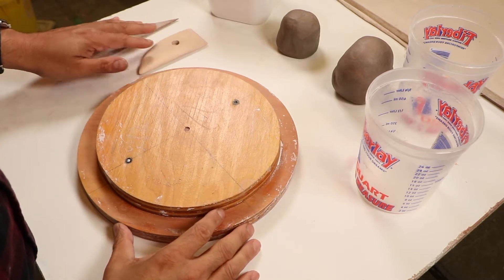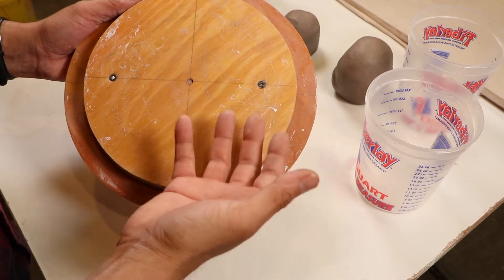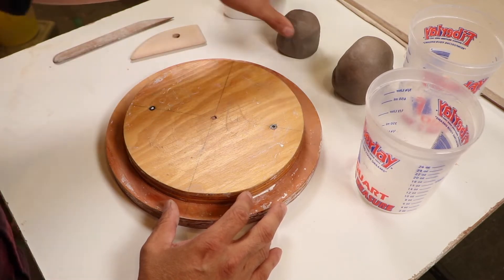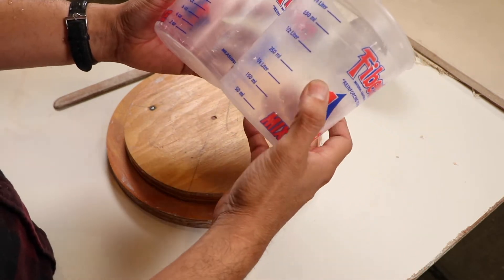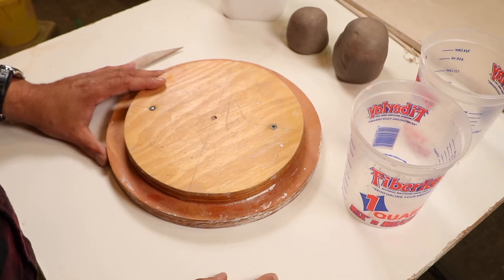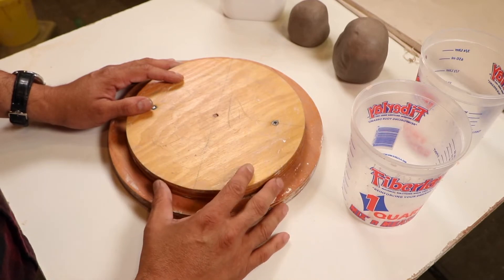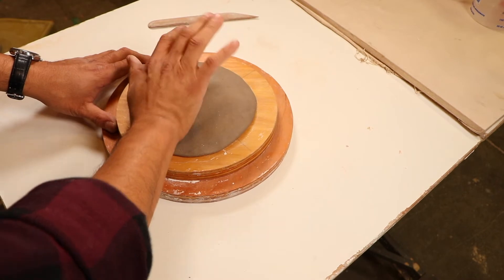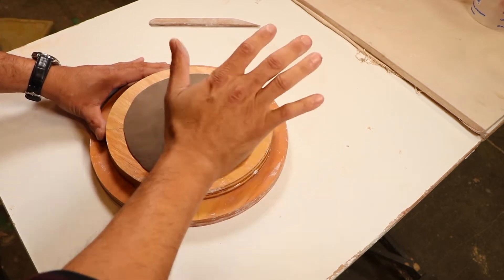Plaster Relief Casting - Positive and Negative Form - 1-Piece Mold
In this demonstration you will learn how to mix and use plaster to capture fine detail from a clay relief that you will make by adding pattern and texture with found objects. You will also learn the basic mold-making techniques of positive and negative form by making a plaster 1-piece mold.

Vocabulary to the plaster piece-mold process:
Plaster - Calcium Carbonate
Fence Line
Splatter Coat
Thick Coat
Casting

Materials:
No. 1 Casting Plater
1 quart containers
7-10 pounds of ceramic clay (approximate)
I geometric found object
1 organic found object
12" x 12" wooden board (or equivalent)
metal, plastic or wooden knife
water